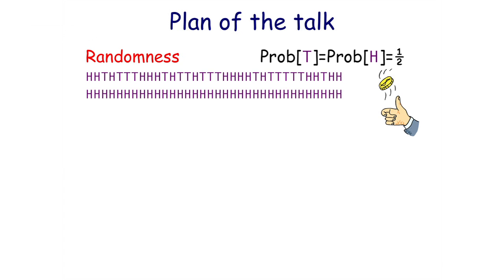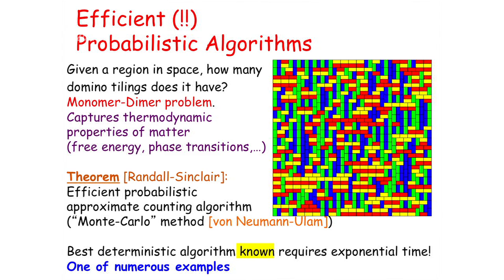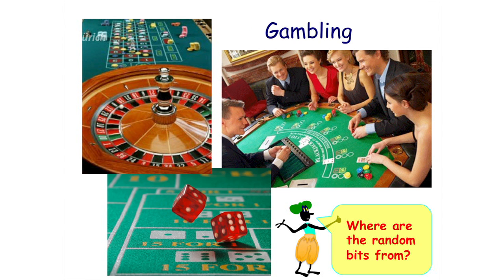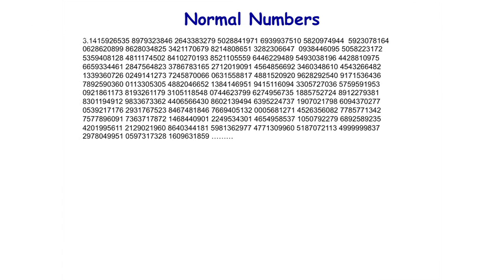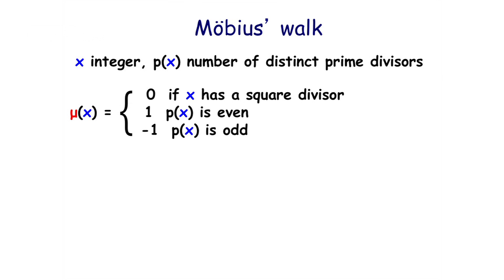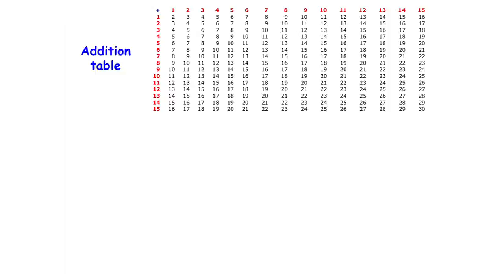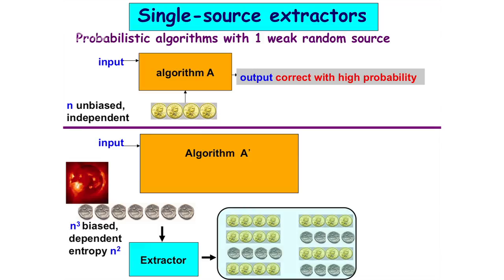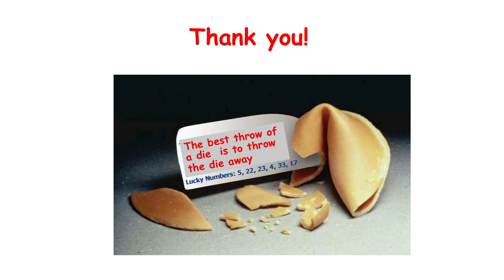Professor Avi Wigderson on a computational theory of randomness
Avi Wigderson is a professor of Mathematics at the Institute for Advanced Study in Princeton. After studying Computer Science at Technion in Haifa, he obtained his PhD in 1983 from Princeton University. He held then various visiting positions including IBM Research at San Jose, MSRI Berkeley, and IAS Princeton. From 1986 to 2003 he was associate professor at the Hebrew University in Jerusalem. Wigderson has been for two decades a leading figure in the field of Mathematics of Computer Science, with fundamental contributions, in particular in Complexity Theory, Randomness, and Cryptography. He has been invited speaker at ICM in Tokyo (1990), and Zurich (1994), and plenary speaker in Madrid (2006). Among many awards he received both the Nevanlinna Prize (1994), and the Gödel Prize (2009).

This lecture about a computational theory of randomness was hold on 10 May 2012 at ETH Zurich, when Avi Wigderson was invited as guest speaker of the Wolfgang Pauli Lectures. The Wolfgang Pauli Lectures are an annual lecture series that is devoted alternately to physics, mathematics and biology. They are named after the great theoretical physicist and Nobel laureate Wolfgang Pauli, who was professor at ETH Zurich from 1928 until his death in 1958.